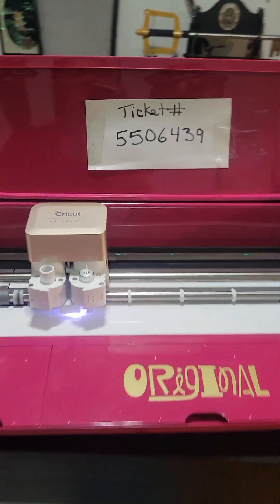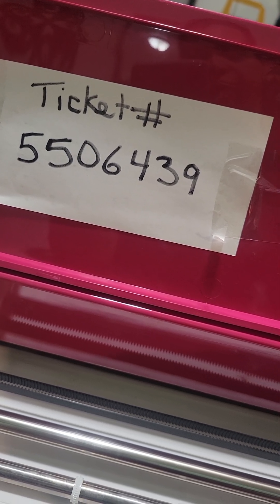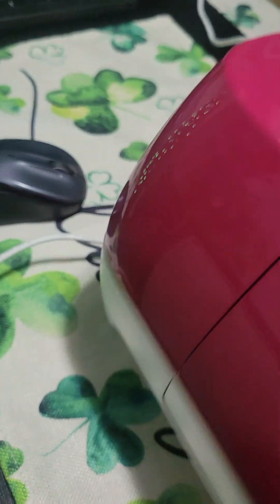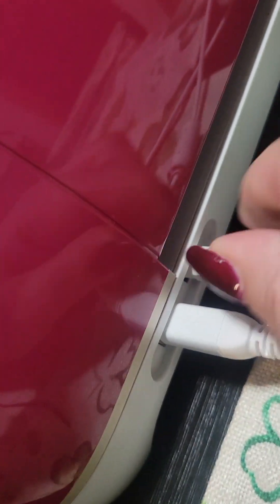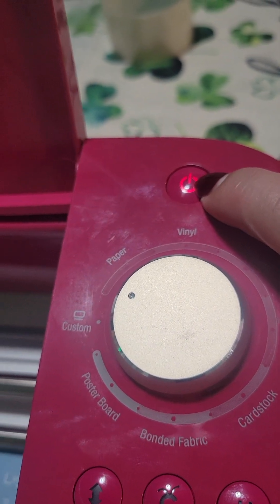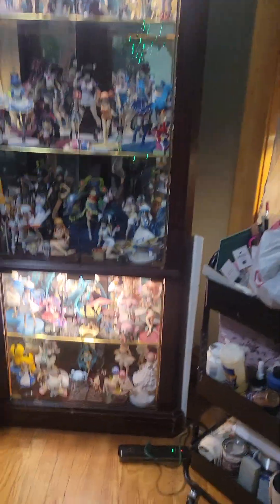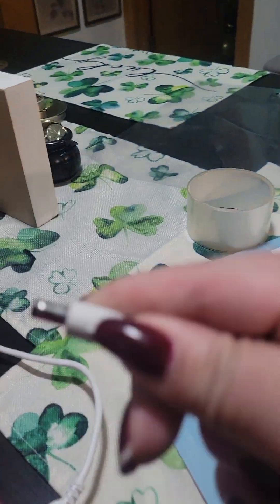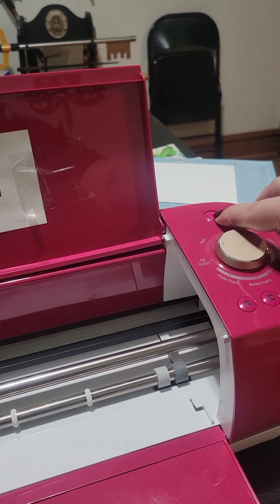Cricut issue red light